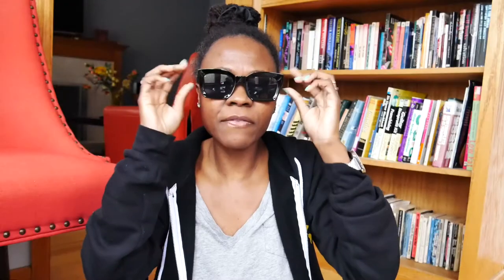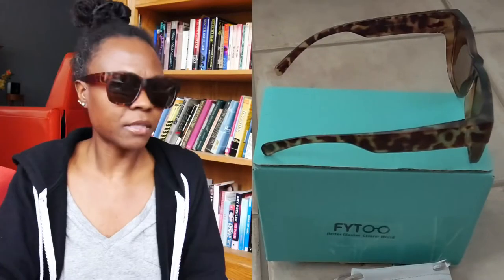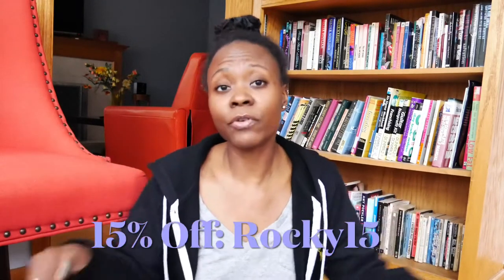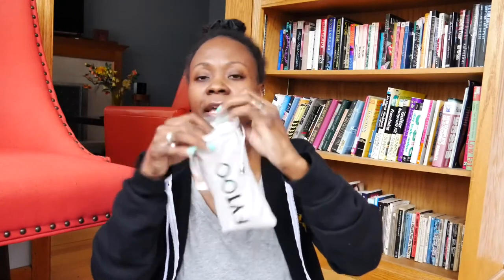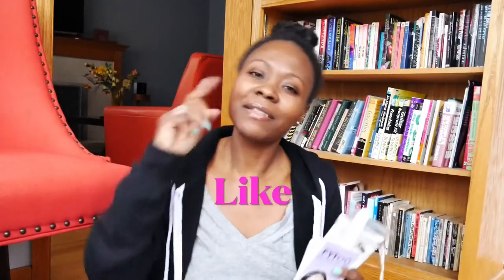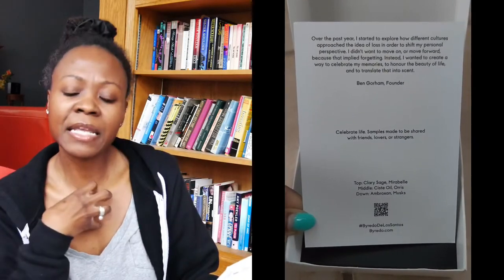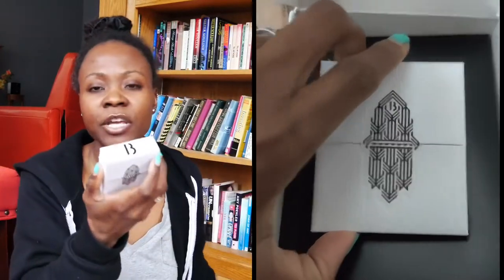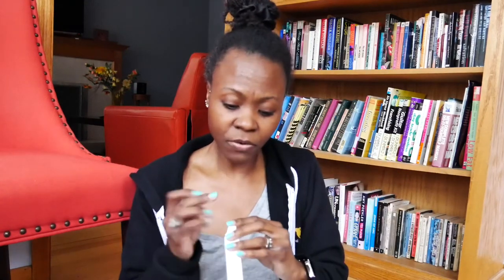FYTOO EYEGLASSES REVIEW & BYREDO REVIEW!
Did somebody say FREE?!
Yep. I did!!!
Check out today’s video to find how you can score free sunglasses or prescription glasses frames AND Byredo perfume.

     Free Eyeglasses: “Rocky” on the membership page EXPIRES May 31, 2022
FREE! Byredo De Los Santos Perfume Sample

BUSINESS ADDRESS: 1074 W. Taylor St. # 350, Chicago, Illinois 60607